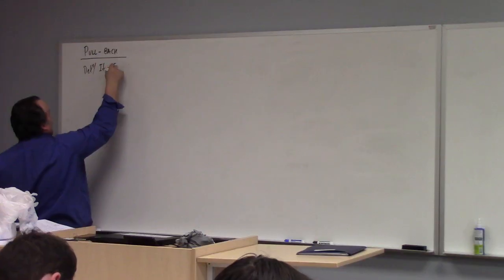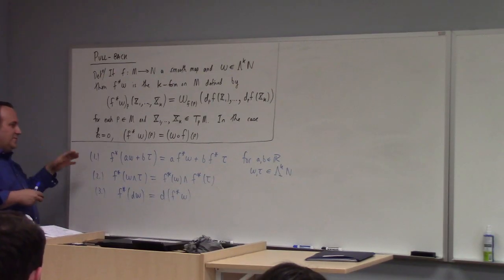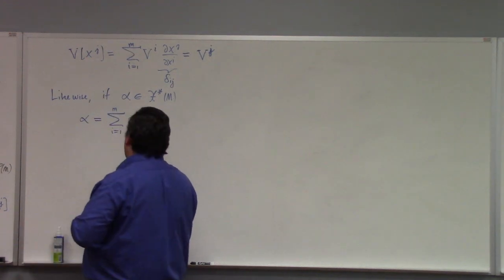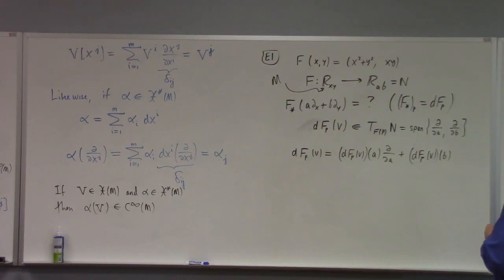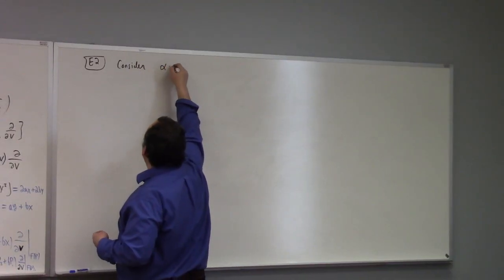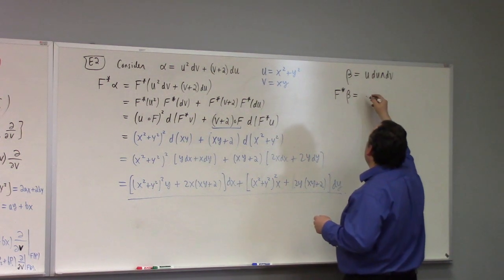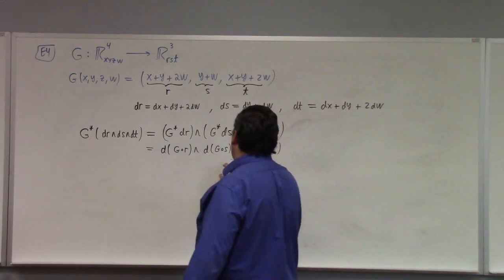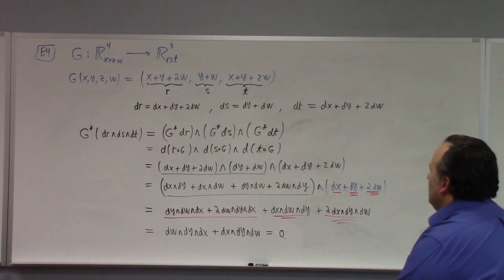Advanced Calculus: pull-back calculations, vector fields, derivative of curve, 3-25-25 part 1